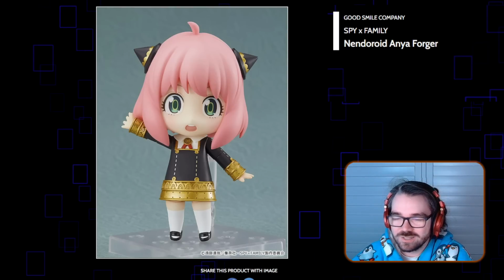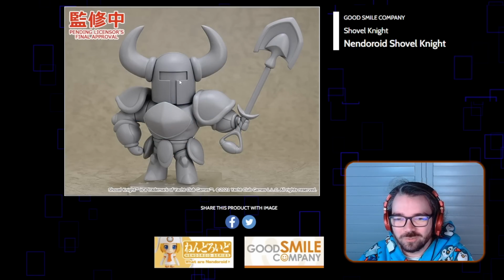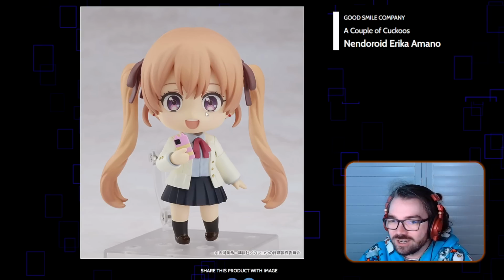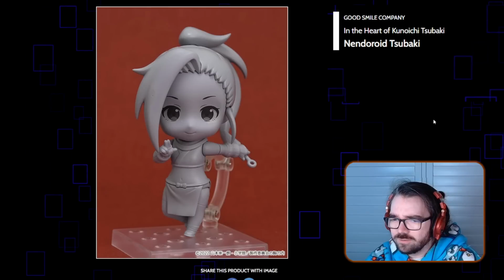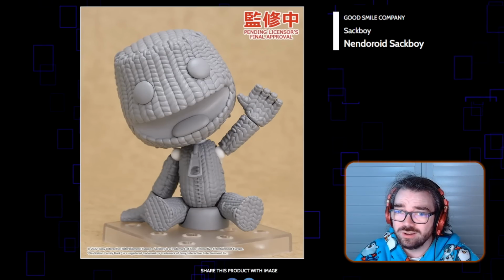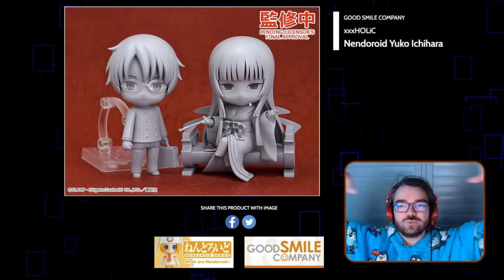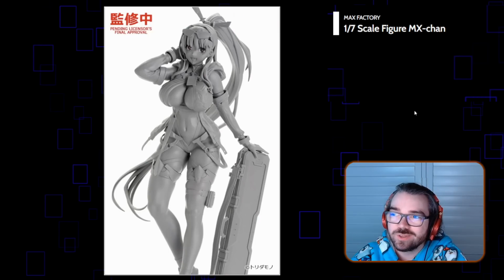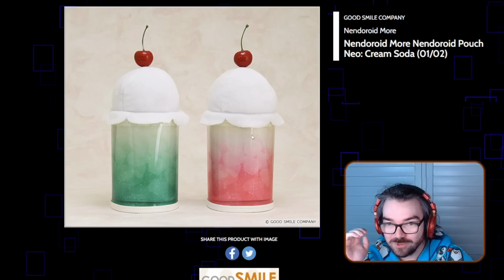Every New Figure Announcement from Goodsmile's WonHobby G Spring 2022 | Event Recap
It's that time of the year again - the WonHobby gallery is back. From SPY x FAMILY to Vocaloid to Type Moon, there's something here for every figure collector.

Chapters
00:00 Intro
00:19 SPY x FAMILY
00:51 VShoujo
01:24 Genshin Impact
01:52 Hades
02:26 Helltaker / DDLC / Shovel Knight
03:07 hololive
03:22 Attack on Titan
04:05 Berserk
04:20 Danganronpa / JoJo's / Kakegurui
04:58 BLACK ROCK SHOOTER
05:34 Cuckoos / Aharen-san / Demon Slayer
06:07 SEASAME STREET LMAO
06:53 Haikyuu
07:21 Bubble / Fruits Basket / Sasaki and Miyano
07:59 Summertime Render / Love After World Domination / Tsubaki
08:30 Tokyo Revengers / Atelier Sophie / Guilty Gear
09:36 Hyperdimension Neptunia
09:59 Kirby
10:21 Mass Effect
10:39 Nier Automata / Sackboy
11:13 Hatsune Miku / Vocaloid
13:11 Sword Art Online / xxxHOLiC
13:46 Made in Abyss
14:11 Expelled from Paradise / Quintuplets / Fairy Tale
14:32 Fate / Grand Order / Tsukihime / Prillya
15:25 Overlord
15:40 Rilakkuma
15:58 Super Crooks (??? lmao ???)
16:07 Uma Musume
16:36 Max Factory / Girl's Frontline / A-Z / Falslander
17:16 Nendoroid Doll
17:43 Nendroid More (Accessories)
21:07 Outro